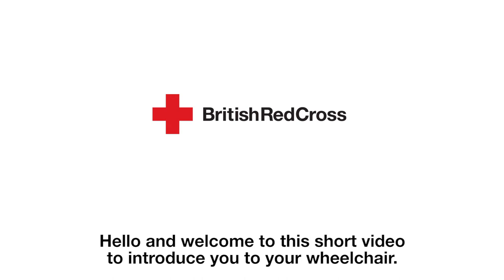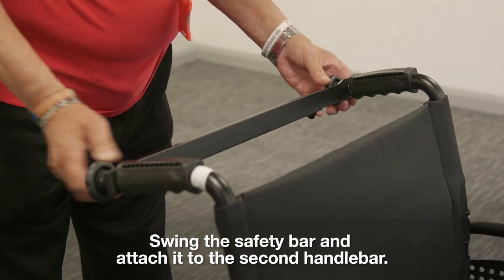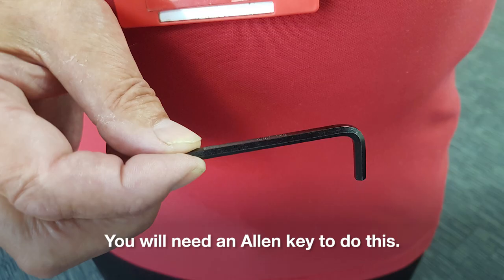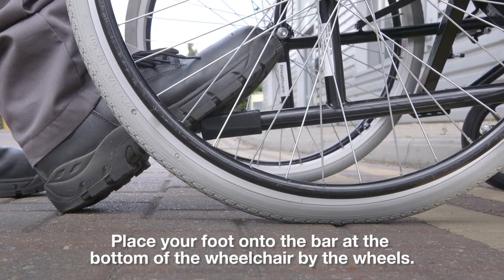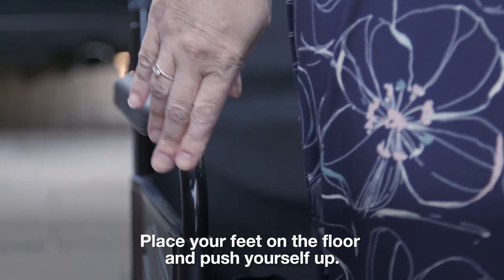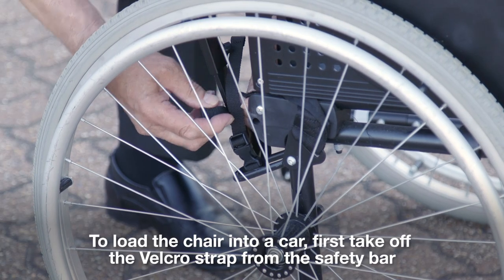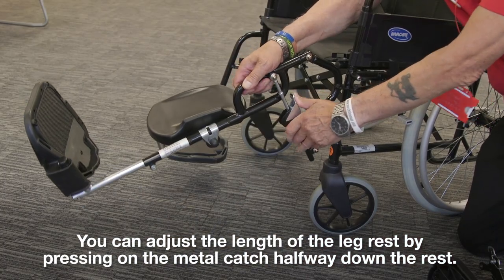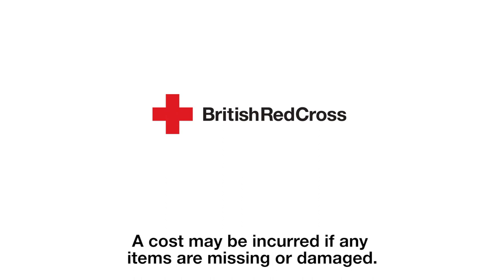How to use your British Red Cross bariatric transit wheelchair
This video guide will help you get started using your wheelchair.

It includes information on how to:
- open and set up your wheelchair
- use your wheelchair safely
- turn your wheelchair, and go up and down kerbs
- fold your wheelchair when you are not using it
- put your wheelchair in a car or van
- clean your wheelchair

For more information on the British Red Cross mobility aid loan service

The British Red Cross' vision is of a world in which everyone receives the help they need in a crisis. Our core purpose is to mobilise the power of humanity so that individuals and communities have the capacity to prepare for, deal with and recover from crisis.

We are a needs-focused, emergency response organisation, working both in the UK and internationally. The British Red Cross represents the Red Cross/Red Crescent Movement in the UK.